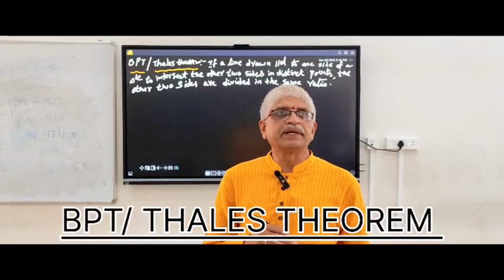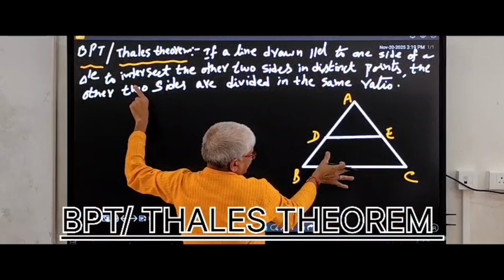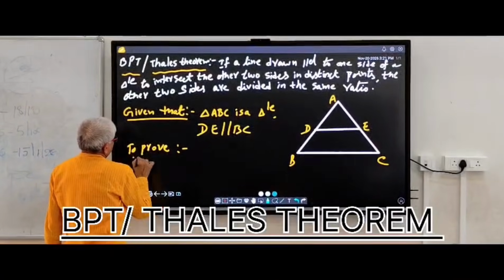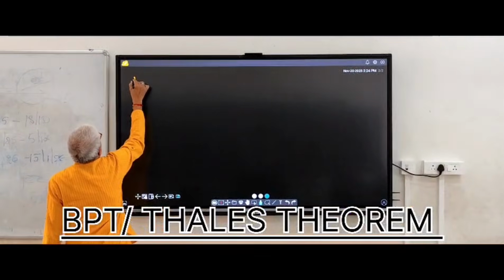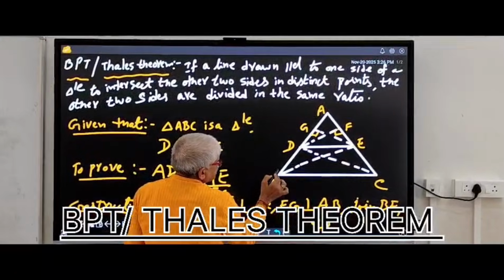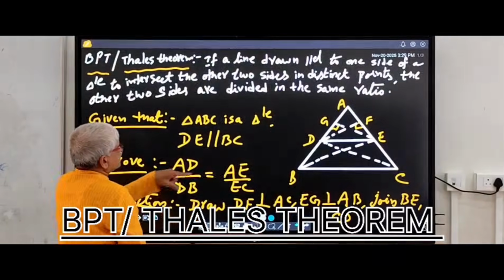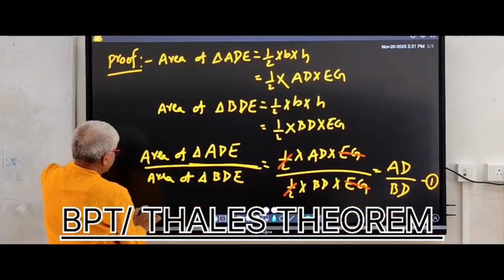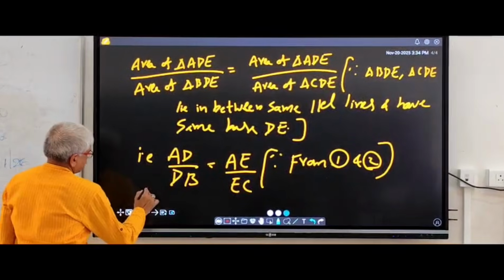education BPT/Thales theorem [maths]